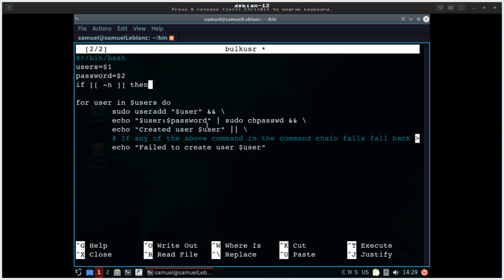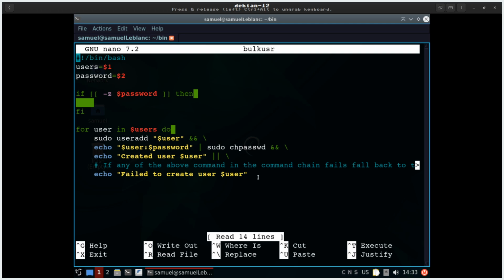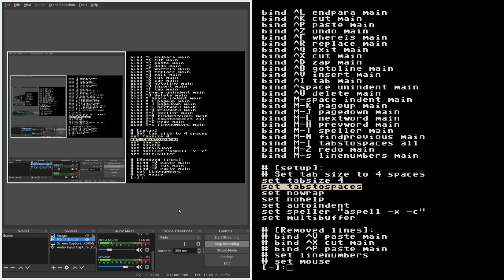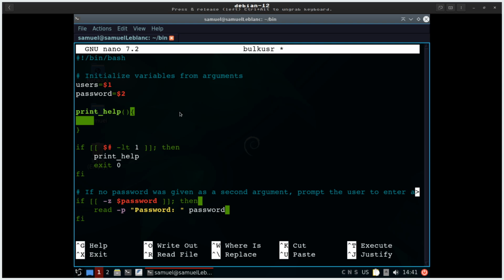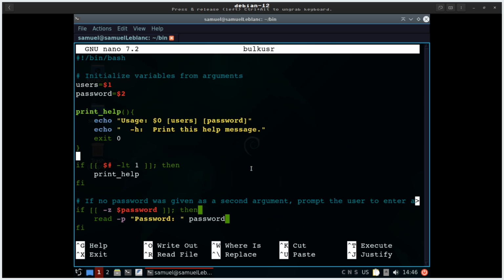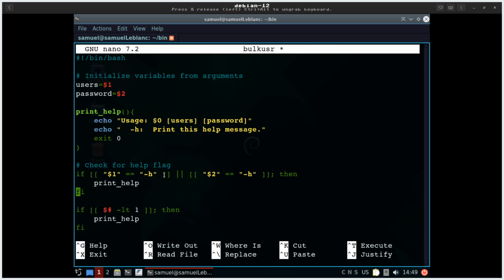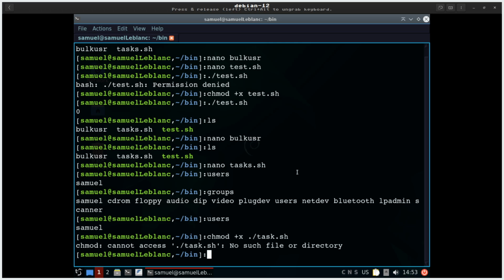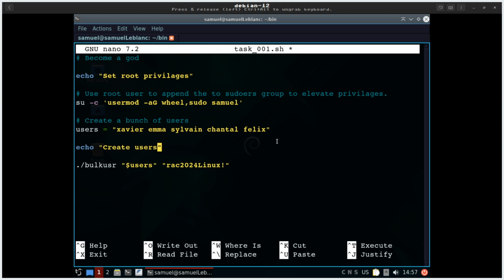Bash Magic: Automate User Creation with a Simple Script!